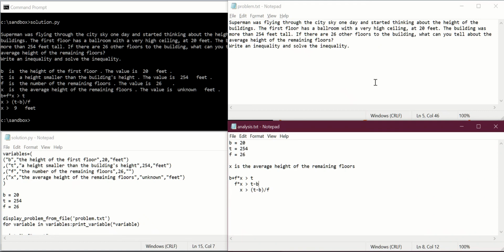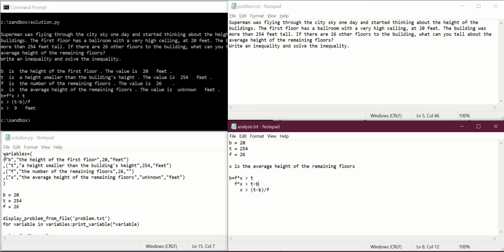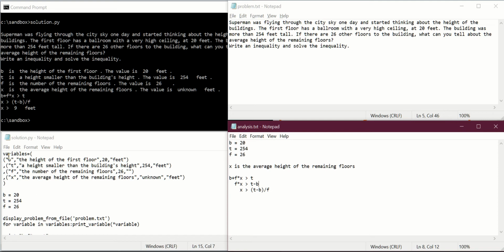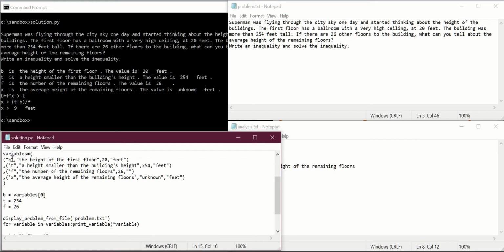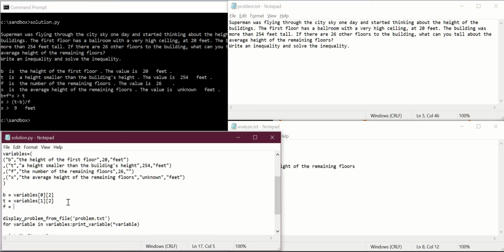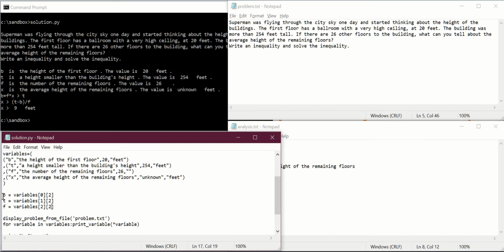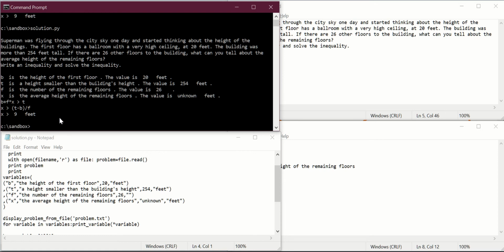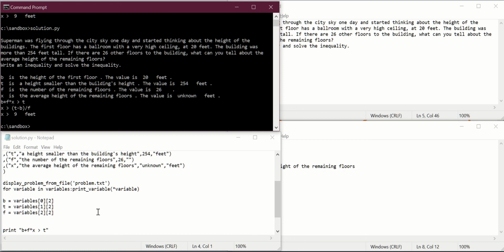How to solve an inequality in Python part 8/45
This video explain how to access an element of a tuple by index or position.